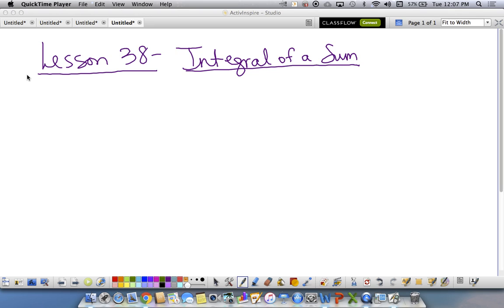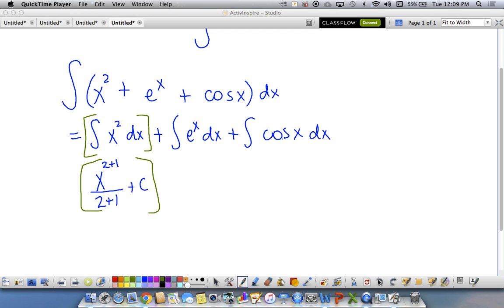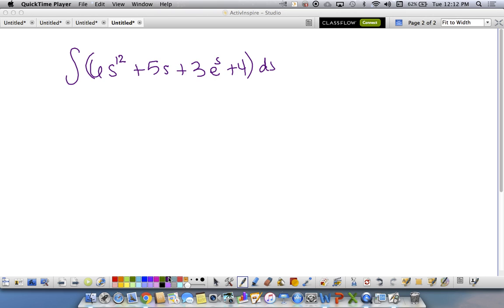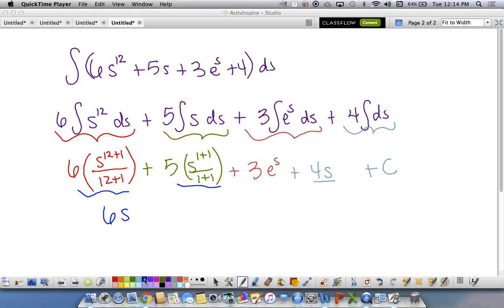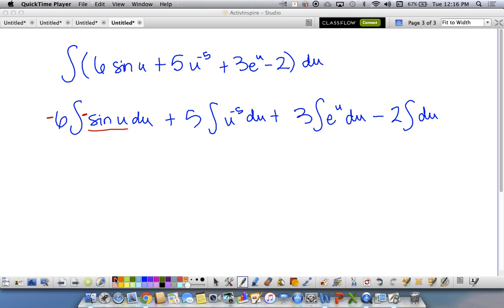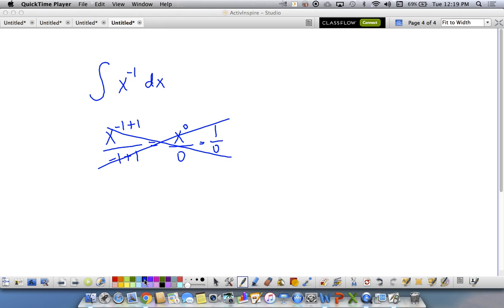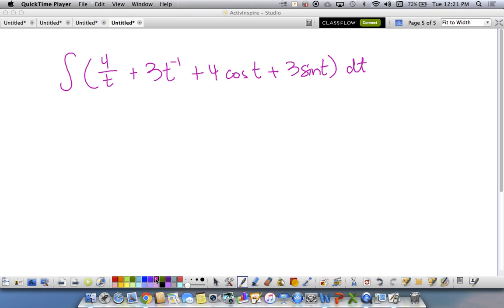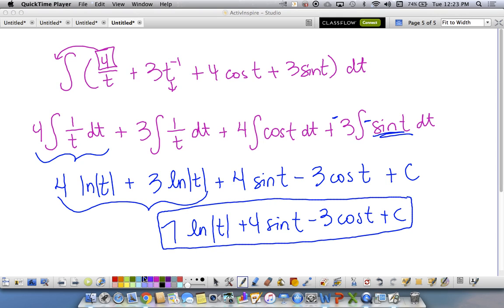Calc Lesson 38